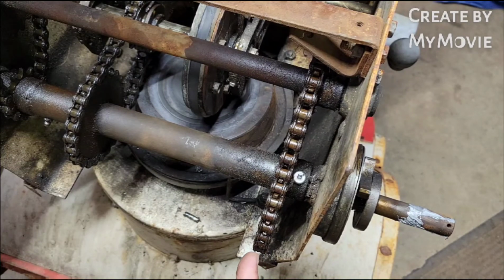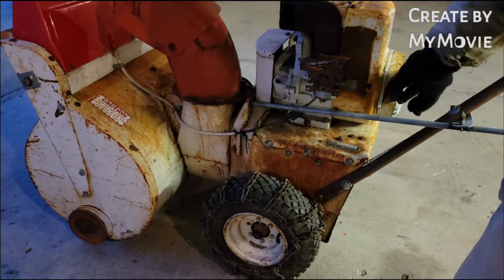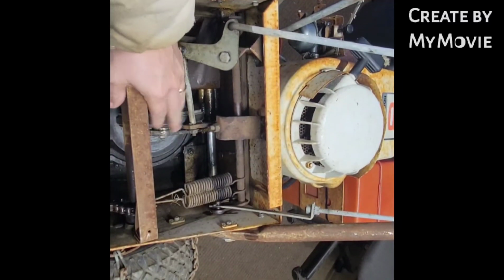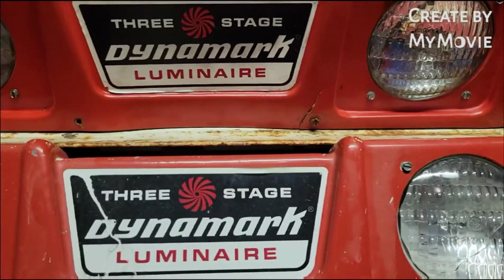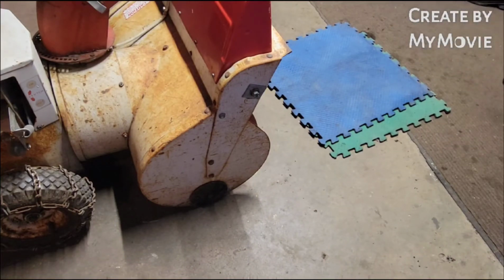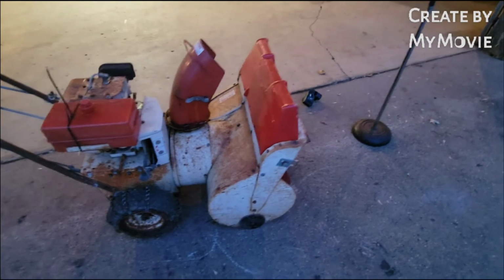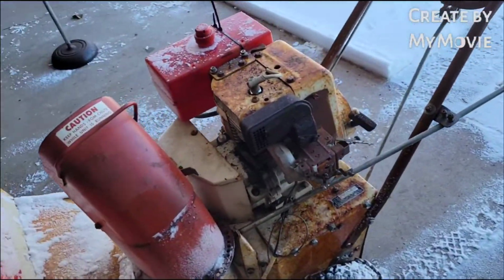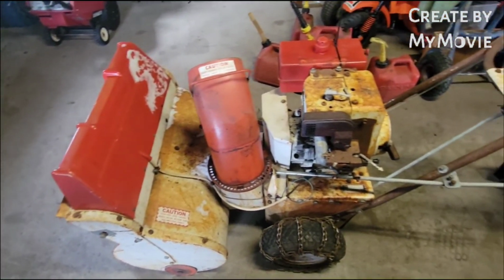70s Dynamark snowblower Revival, Part 3 of 3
Hi guys I hope you enjoyed this series.  It all works but now what to do with it